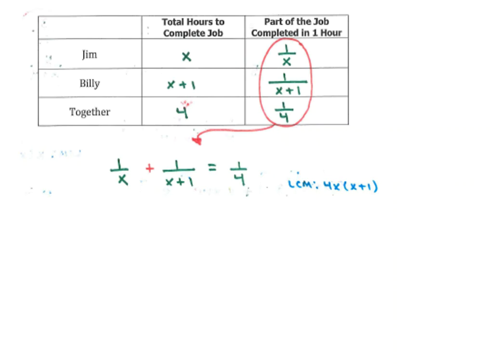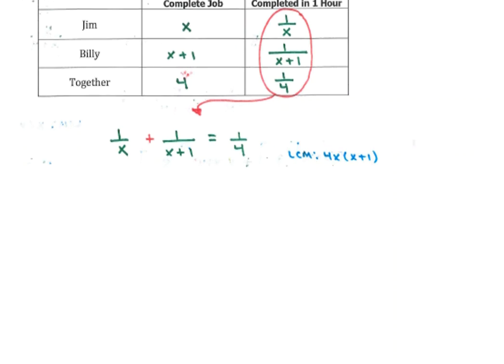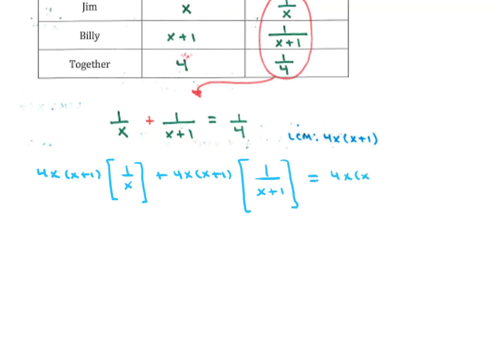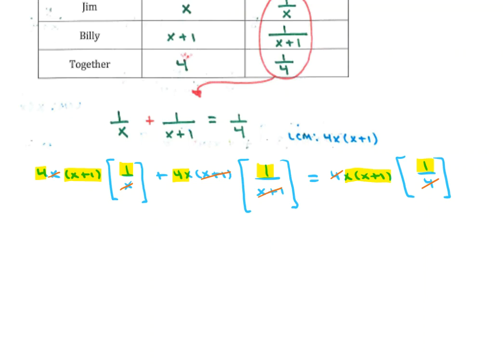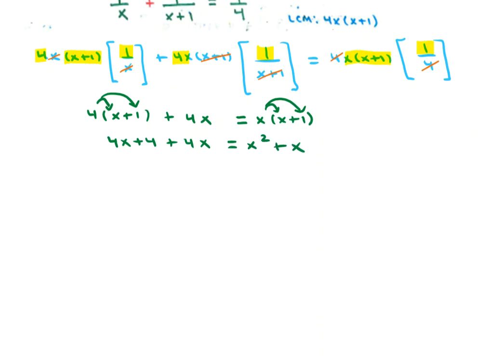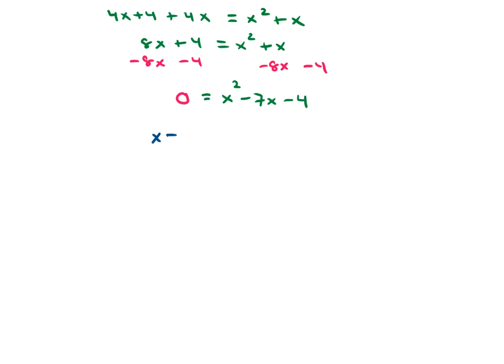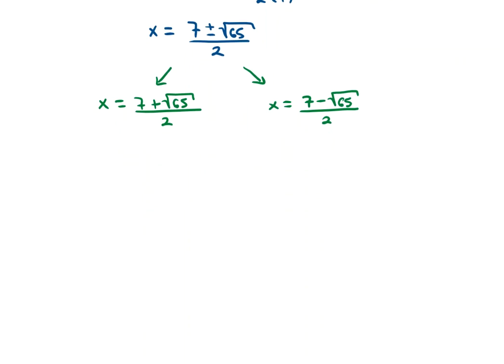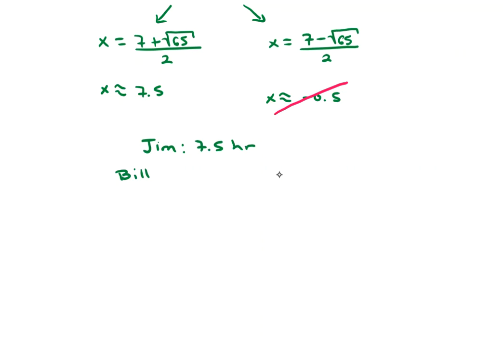Solving Equations Using Quadratic Techniques: Application of Work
In this video I demonstrate how to solve a rational equation resulting from an application problem involving work (aka, a constant rate job).